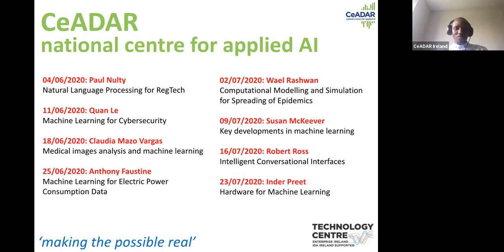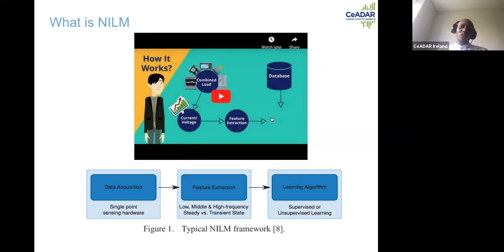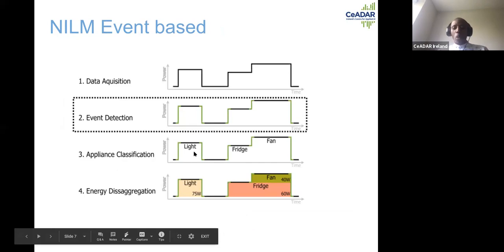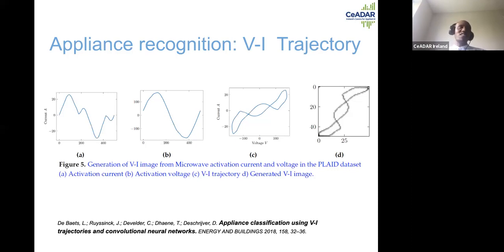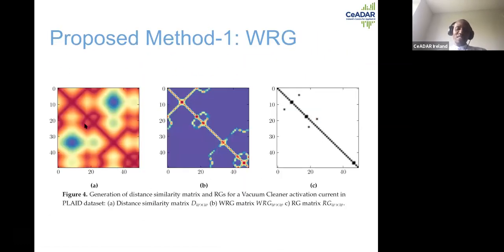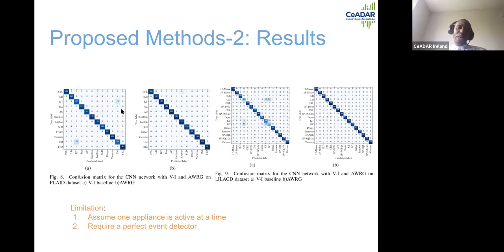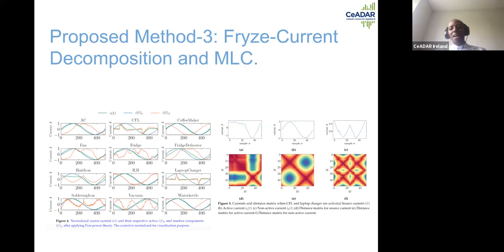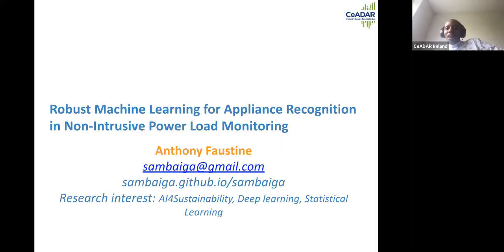Machine Learning for Electric Power Consumption Data - Anthony Faustine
CeADAR Online Seminar Series, 25th June 2020